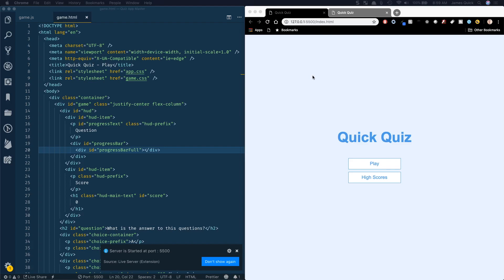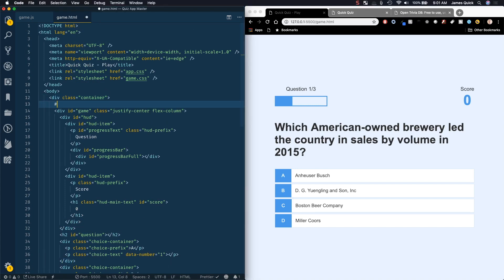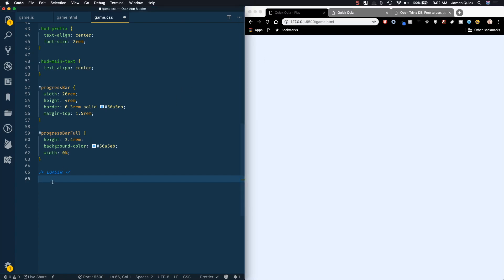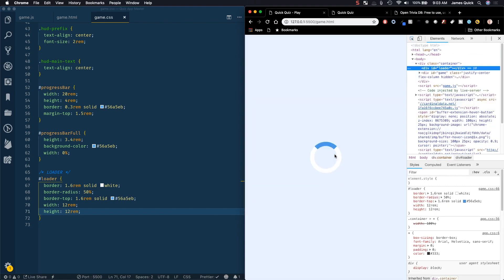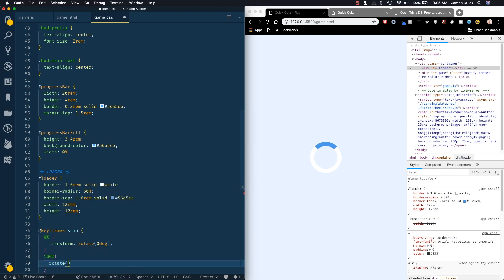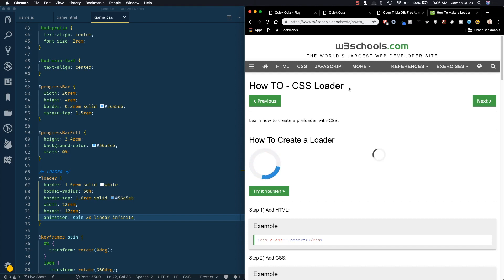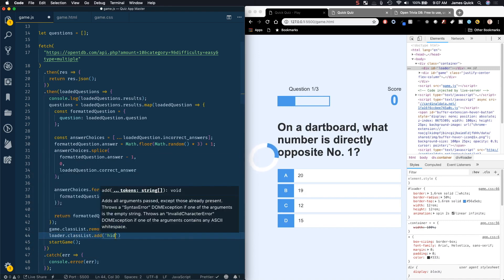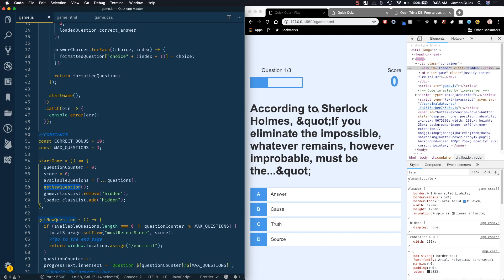Build a Quiz App (12) - Create a Spinning Loader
Build a Quiz App with HTML, CSS, and JavaScript to improve your Core Web Development skills!

In this video, we will create a simple spinning loader in CSS that will be displayed until we are finished requesting/loading questions from the API.